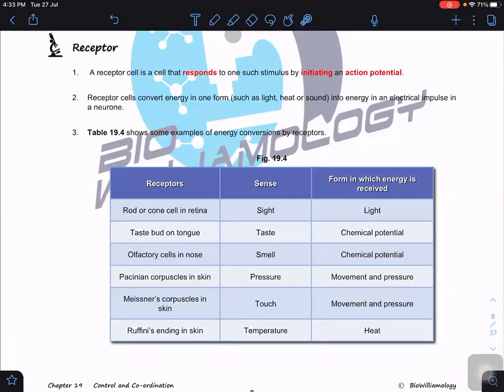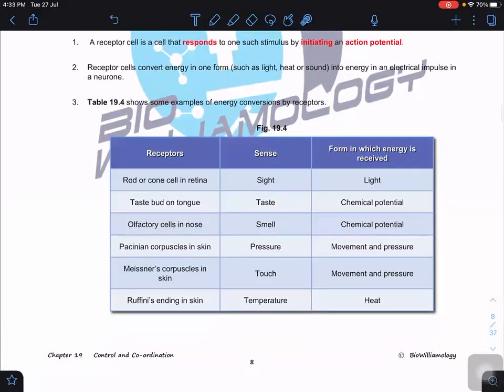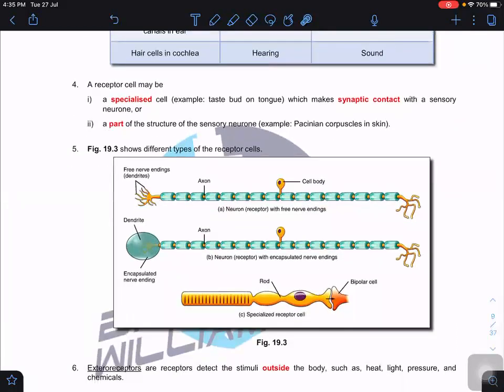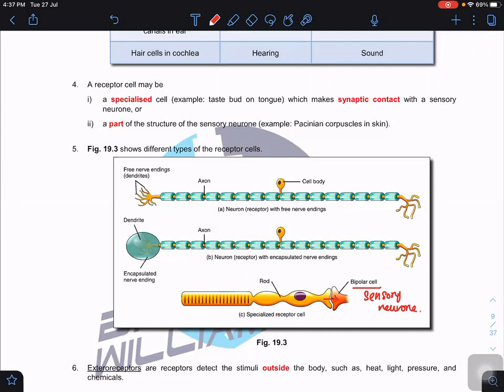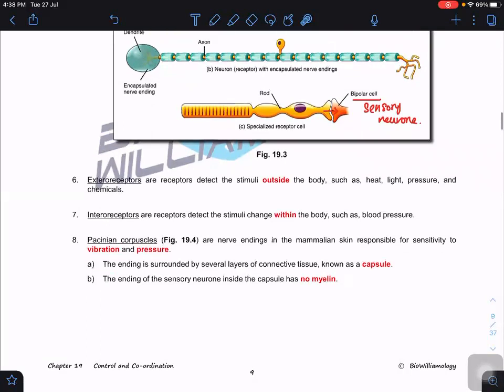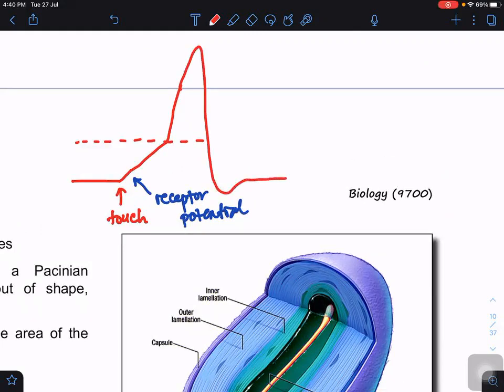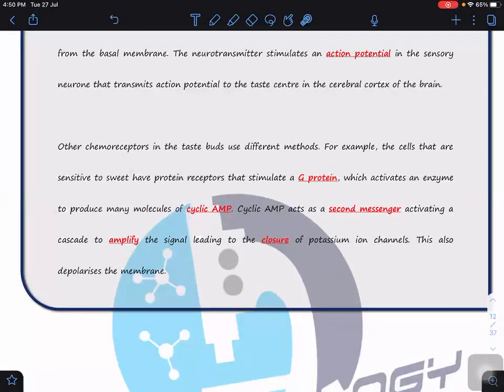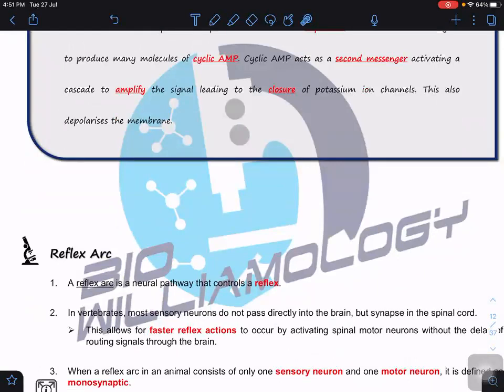Receptor by Dr. William